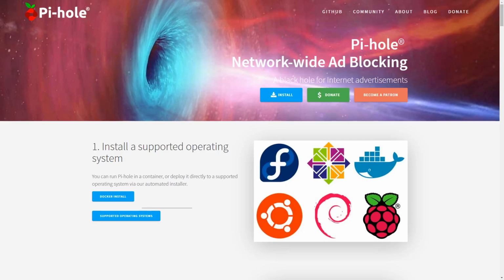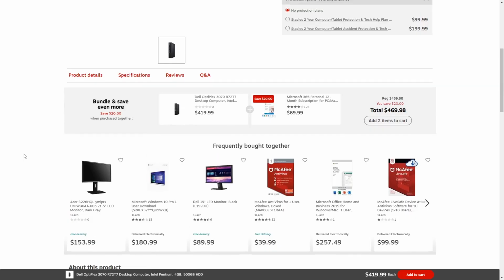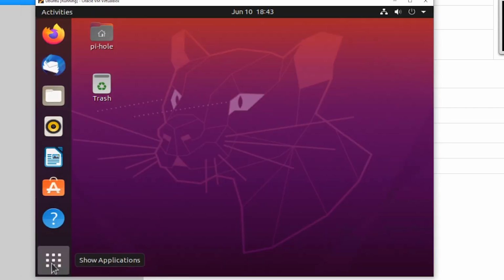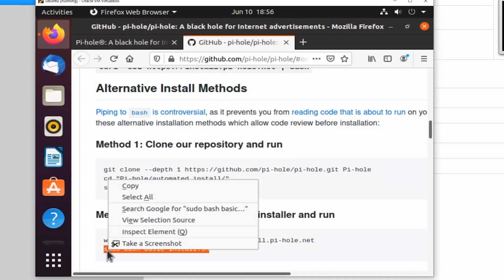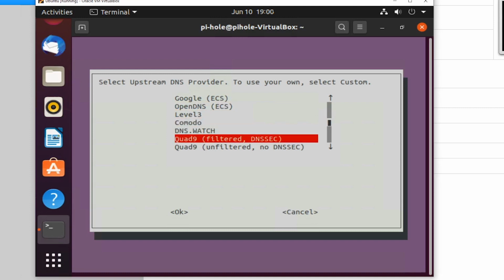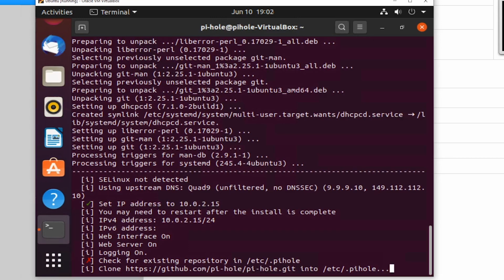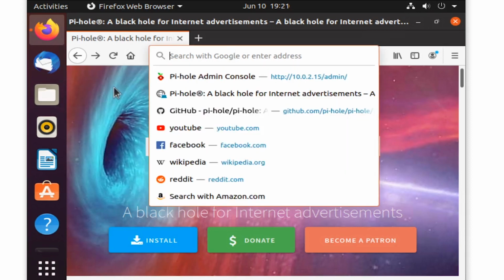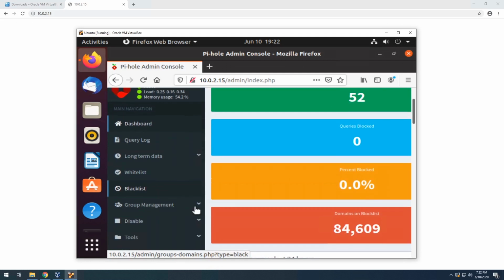How to Install Pi-Hole (ad blocker) on Ubuntu 20.04 OS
On this topic, I will be installing the Pi-Hole ad blocker and website blocker. check out my previous video on how to install Ubuntu

Thank you for visiting Savvy Tube-Tech, your one-stop for all your basic and advanced needs to fix and troubleshoot your computer, and many applications. I will show you many tips and tricks on how to videos step by step guide to get most of your troubleshooting needs.

Sit back relax, grab your mouse, and follow my step by step instructions to get you up and running by solving all your computer needs.